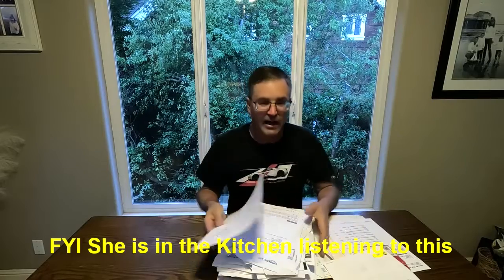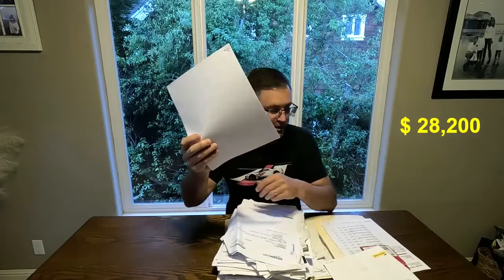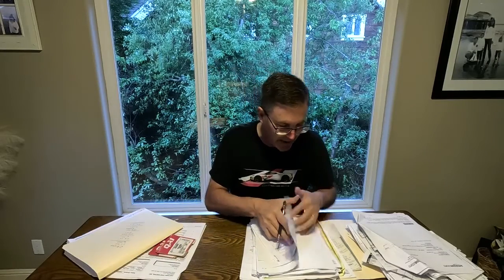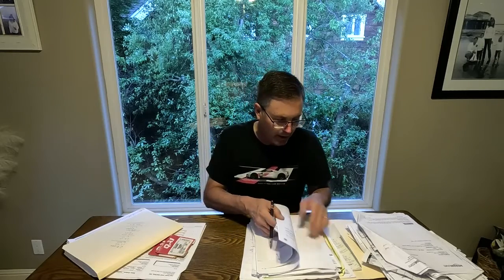How Much did it really Cost- Cobra Daytona Build, Video 234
Here it is.  What did it cost.  Lots have been asking .